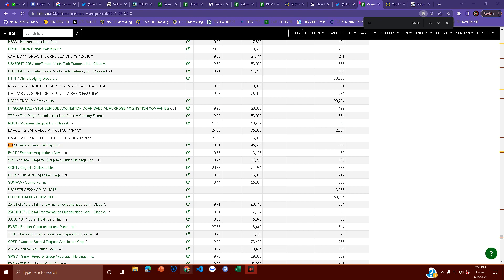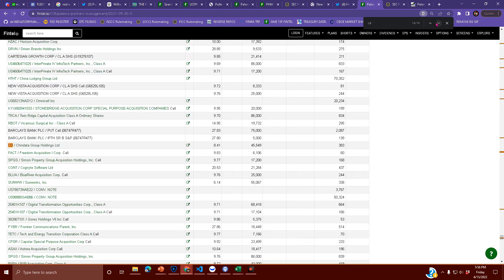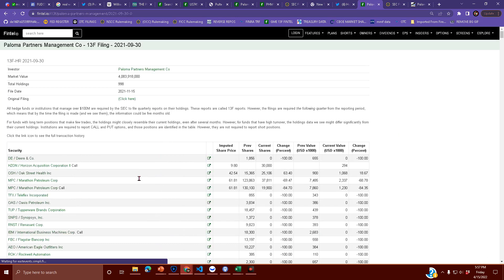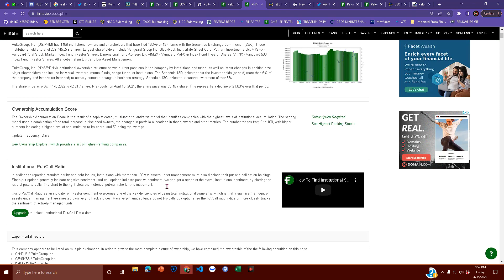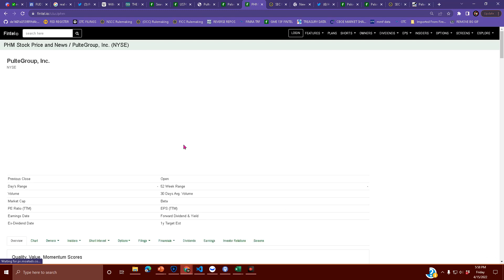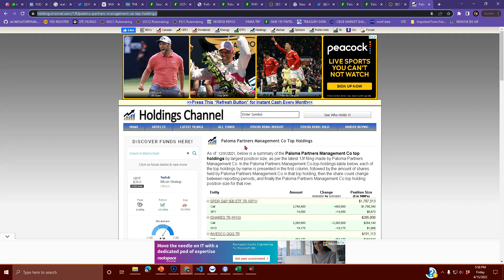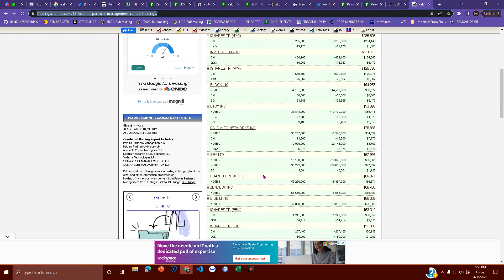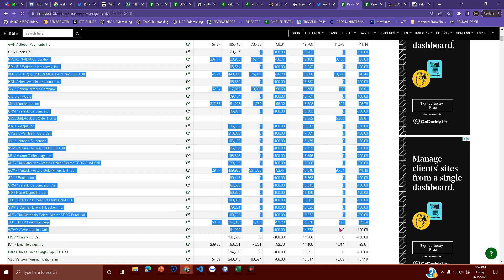"Hello Fellow Apes, Do You How Do!" - PULTE